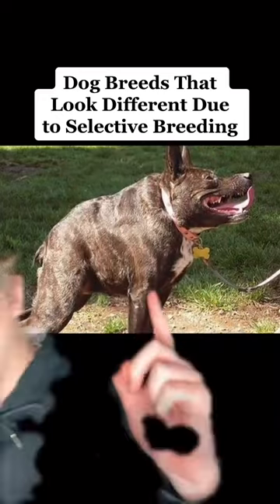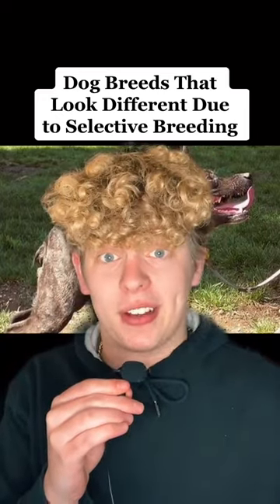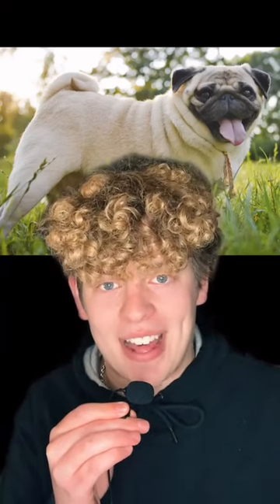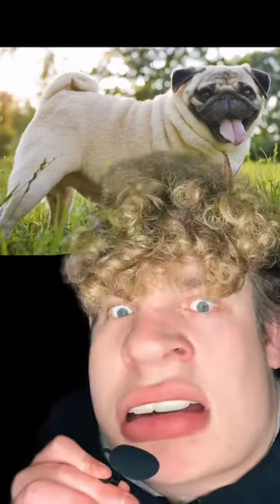The effects of 100 years of selective breeding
TO SUBMIT YOUR OWN STORY:
► To submit your own story, please send your own personal scary story or stories to the email with the subject of the email being what kind of story it is. (Deep Web, Paranormal, Creepy Camping story, etc.)
► If you have fanart, or generally anything nice you want to say to me or let me know about, my email is